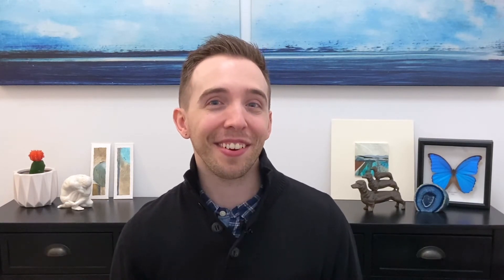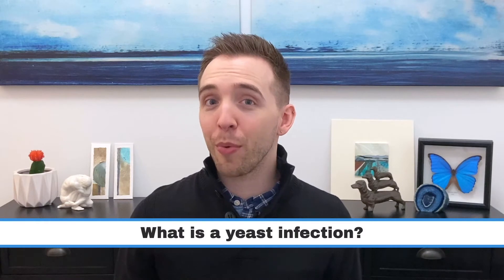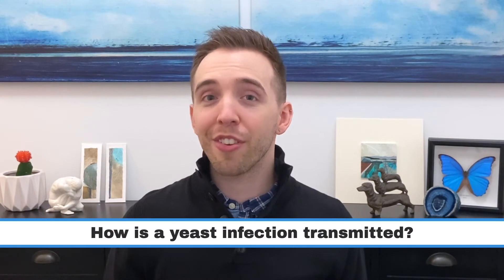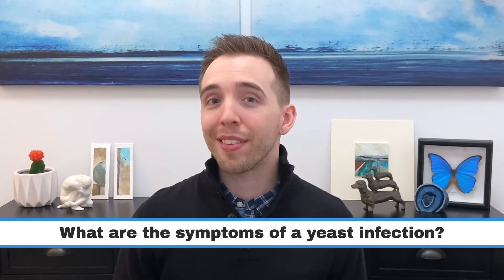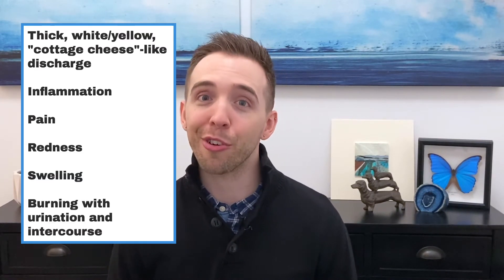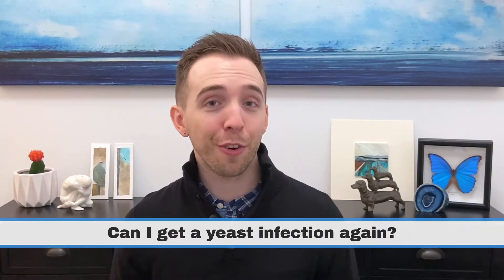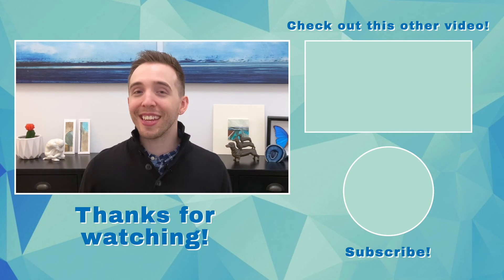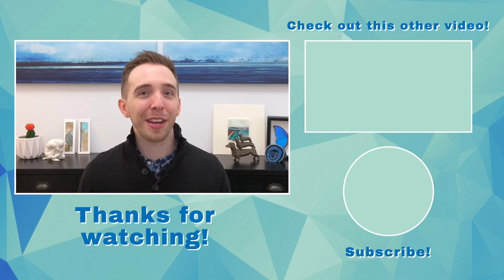Yeast Infection Discharge (Symptoms of Yeast Infection) (Candidiasis - Candida Albicans)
This video will teach you everything you need to know about yeast infections: yeast infection causes, symptoms of yeast infections, treatment of yeast infections, and more! (Spoiler: yeast infections are not actually sexually transmitted infections)

--- TIMESTAMPS ⏰ ---
00:00 Yeast Infection Discharge (Symptoms of Yeast Infection) (Candidiasis - Candida Albicans)
00:23 Introduction
00:53 What is a yeast infection?
01:04 How is a yeast infection transmitted?
01:20 What are the symptoms of a yeast infection?
01:47 What is the treatment for a yeast infection?
02:25 How can I prevent a yeast infection?
02:47 Are there any long-term complications of yeast infections?
03:03 Can I get a yeast infection again?
03:16 Conclusion

--- CREDITS 🙏 ---
Video 1 by Maksim Goncharenok from Pexels
Video 2 by Dr. Graham Dersnah
Video 3 by olia danilevich from Pexels